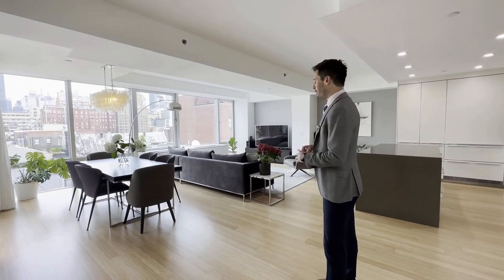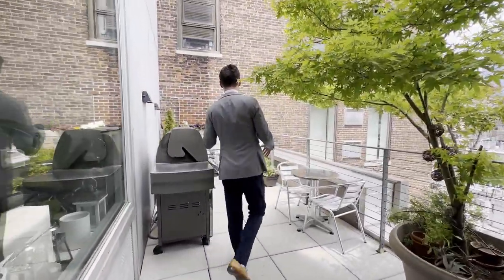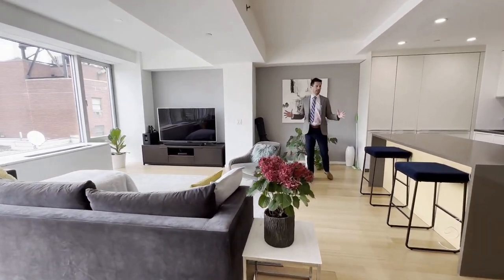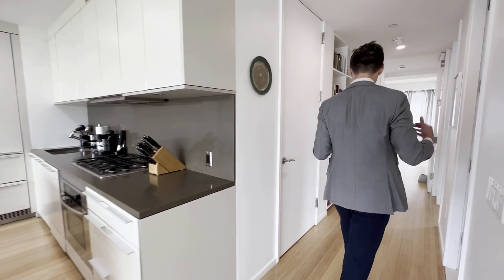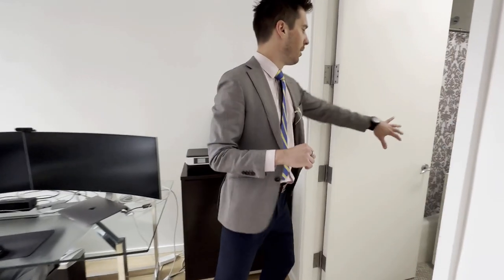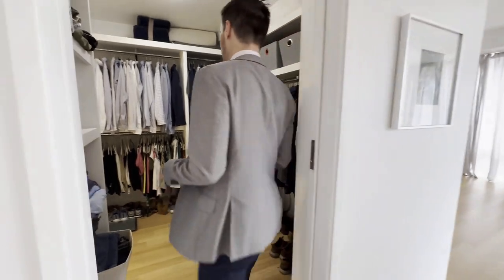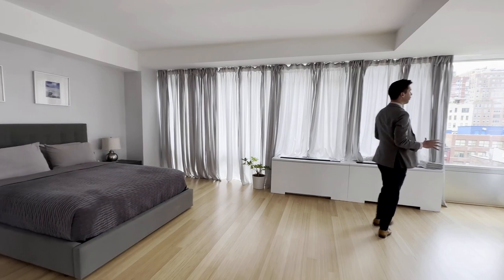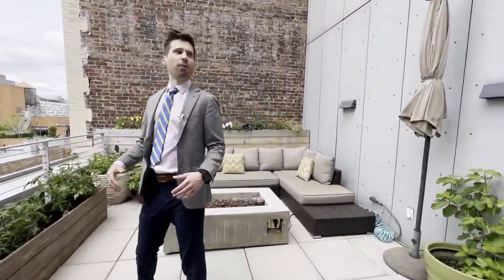Gigantic Chelsea Penthouse with Empire State Building Views | 2 Bedroom, 2 Outdoor Spaces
Welcome to this stunning Chelsea penthouse, where luxury meets breathtaking views. This spacious and airy apartment boasts two bedrooms, two outdoor spaces, and captivating views of the Empire State Building from every corner. Enjoy the convenience of a full-time doorman and the privacy of north and south-facing exposures.

As you step into the north section, you're greeted by a beautiful terrace with planters and a barbecue, perfect for outdoor entertaining. The living and dining areas are bathed in natural light, complemented by two HVAC units for ultimate comfort. The open-concept kitchen features stainless steel appliances, an incognito dishwasher, and a wine fridge, making it ideal for hosting guests.

This Chelsea penthouse is a rare find, offering a blend of luxury, space, and iconic views.